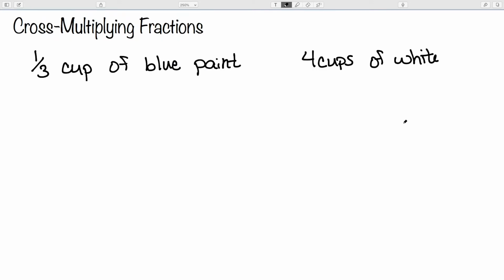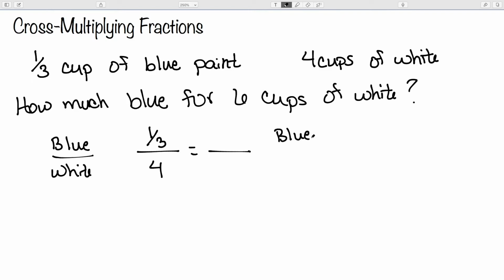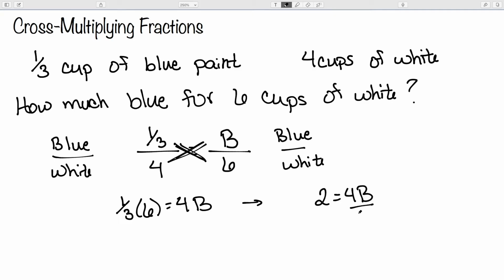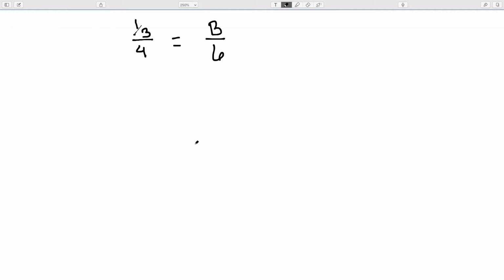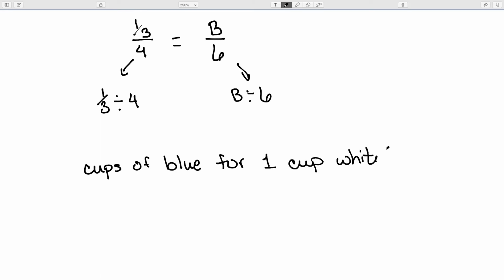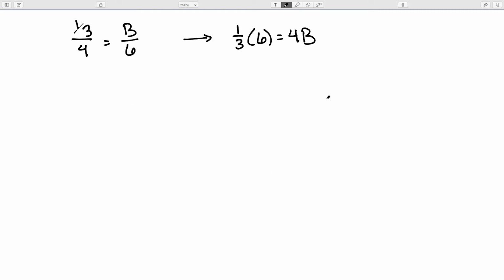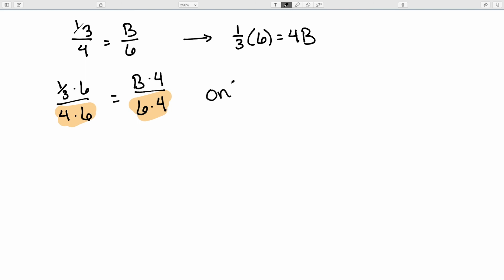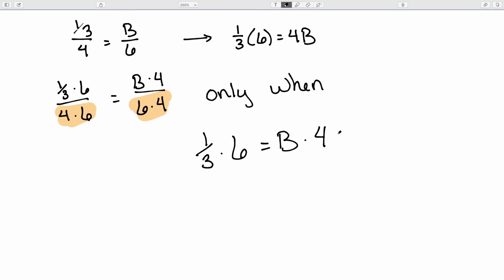Cross Multiplying Fractions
I discuss how to solve proportion problems using cross-multiplying. I then discuss why this method works for solving these problems.